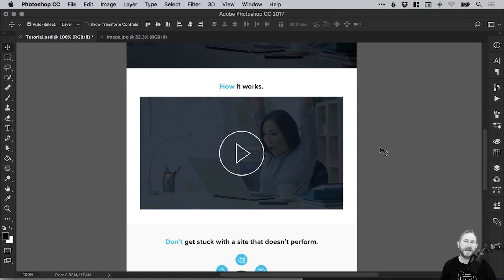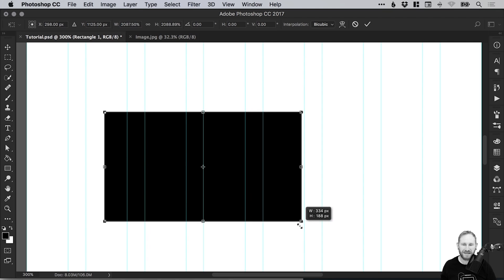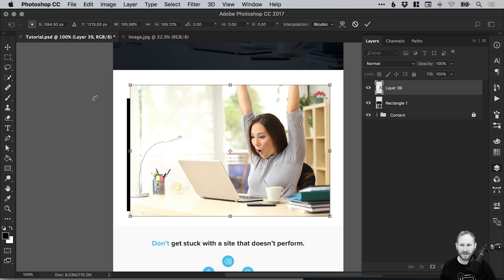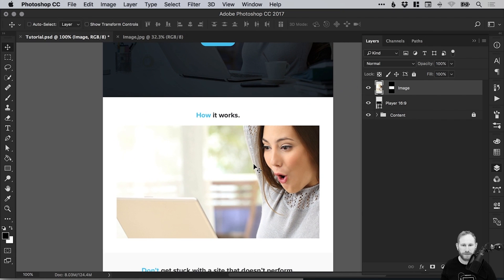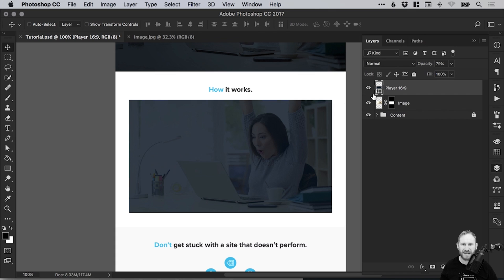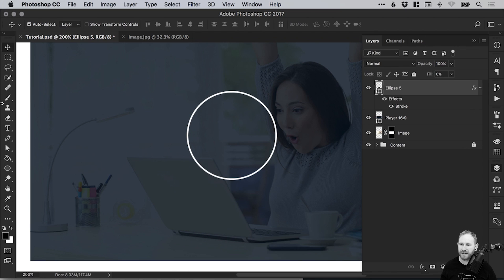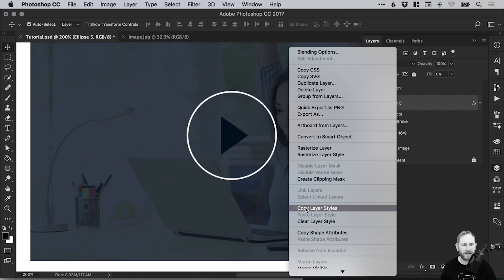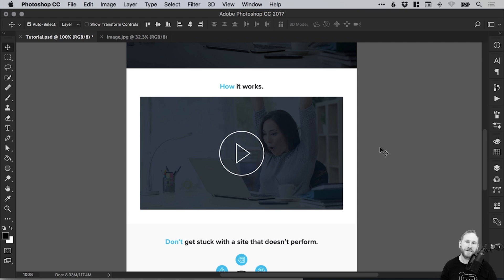How to Design a Video Placeholder in Photoshop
In this tutorial, we're going to learn how to design a video player placeholder in Adobe Photoshop.